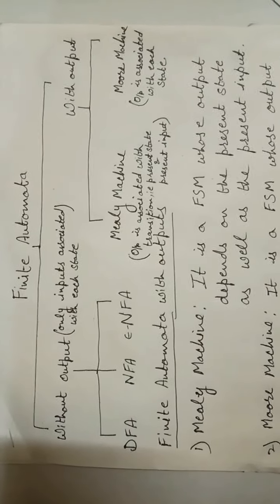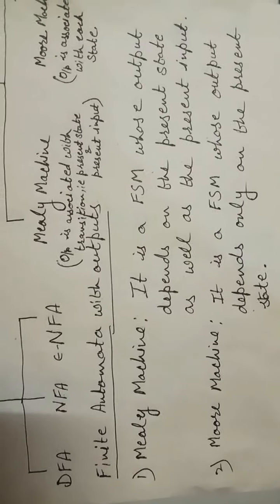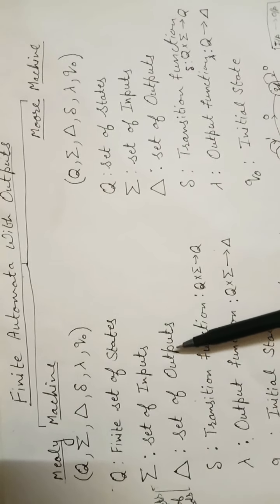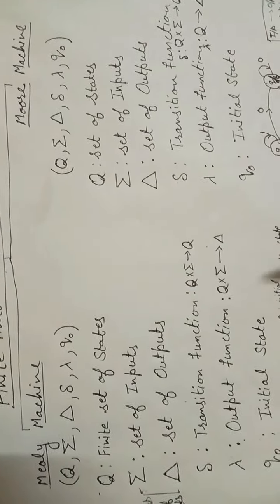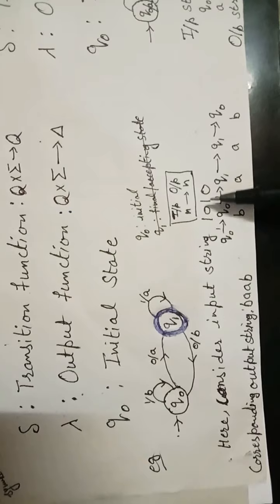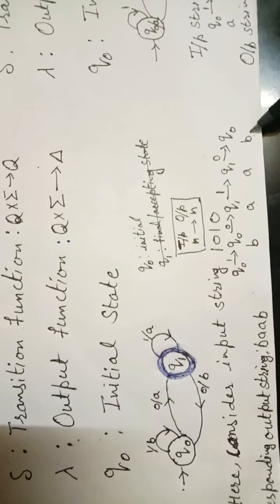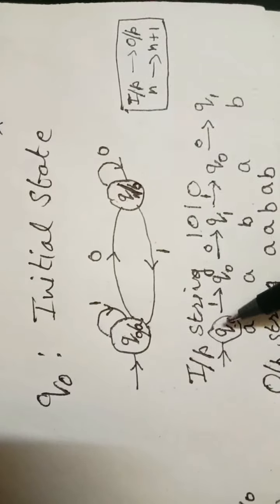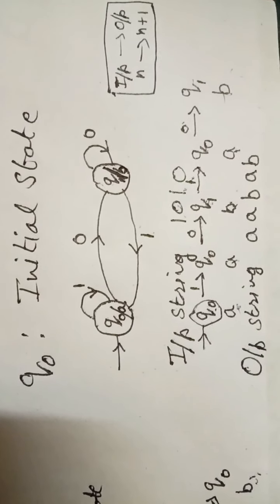Finite Automata with output